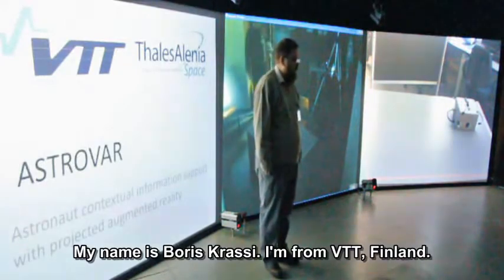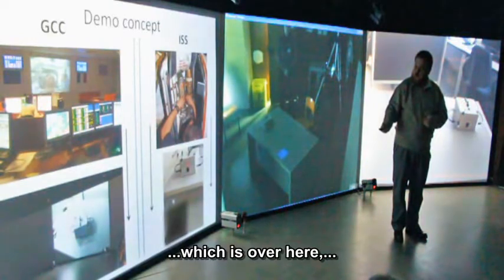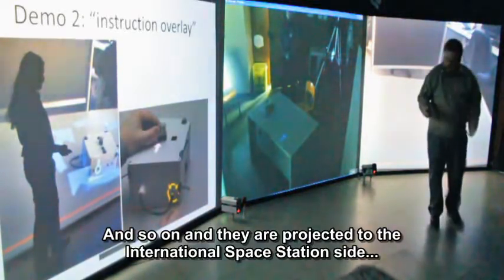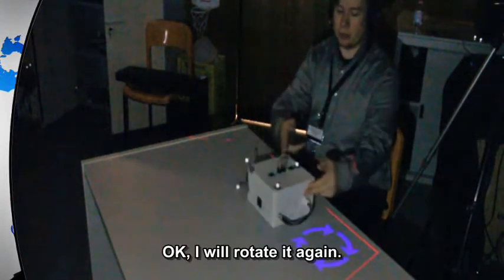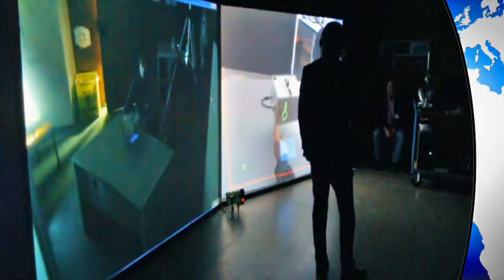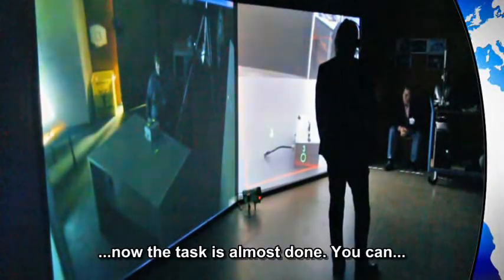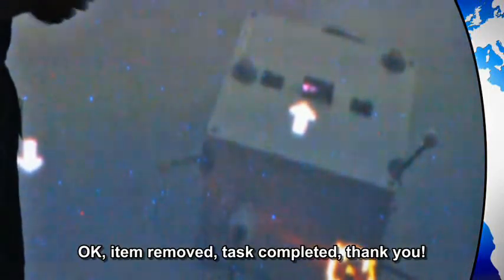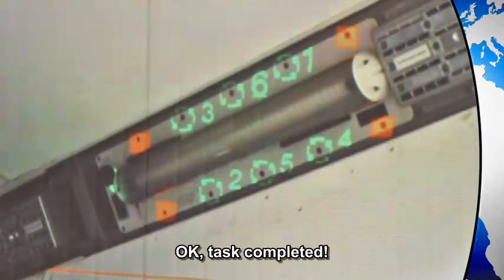Augmented Collaboration - Amplify Value of Expert Knowledge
The new projected augmented reality system was demonstrated at Thales Alenia Space Italy and ALTEC in Turin in December 2012.